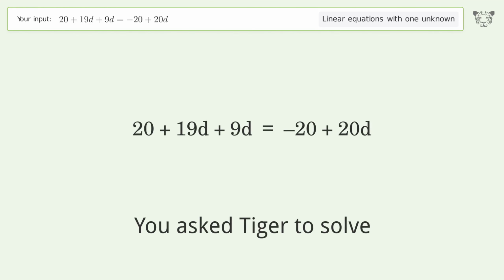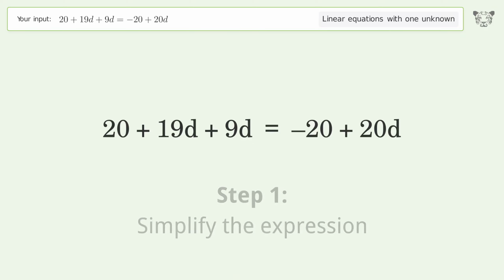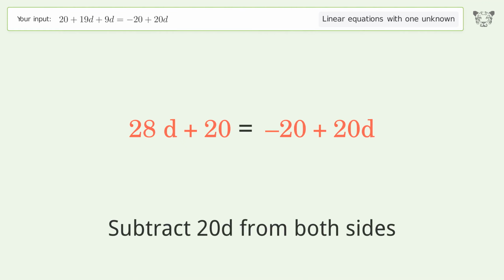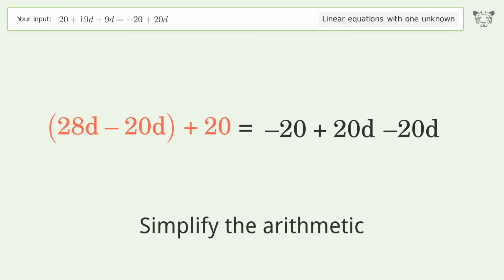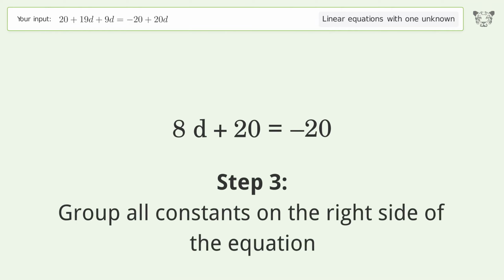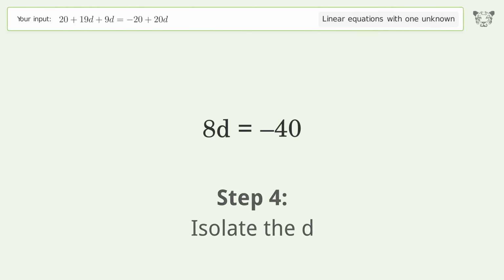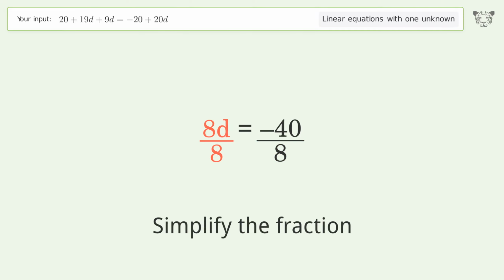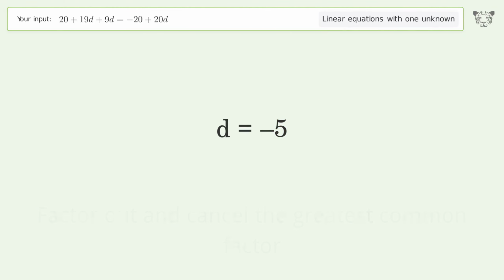Solve 20+19d+9d=-20+20d: Linear Equation Video Solution | Tiger Algebra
Struggling with 20+19d+9d=-20+20d? Watch our step-by-step video on Tiger Algebra to master this linear equation effortlessly.